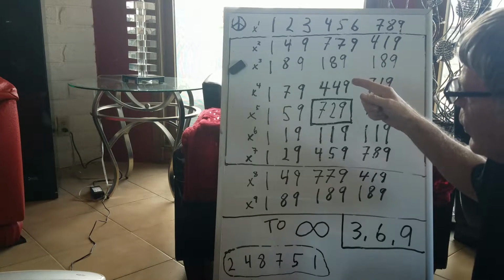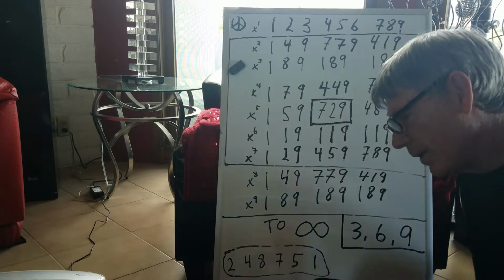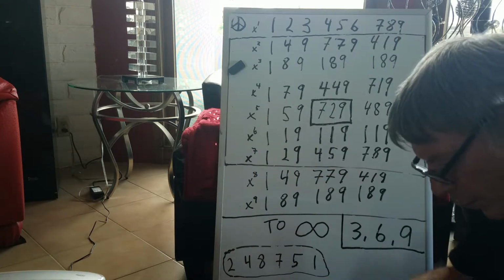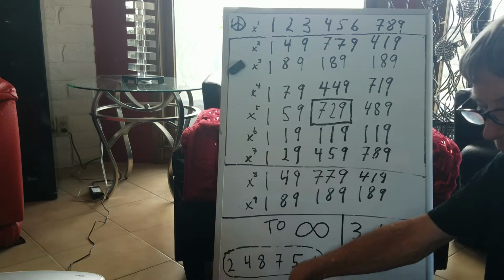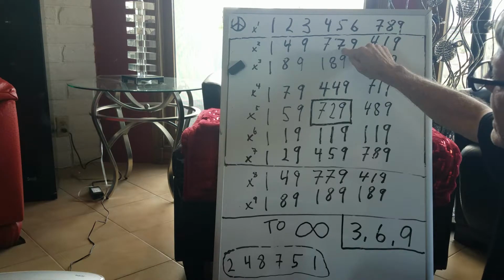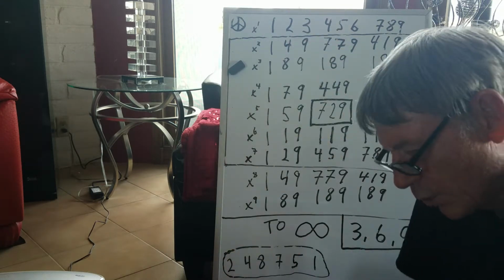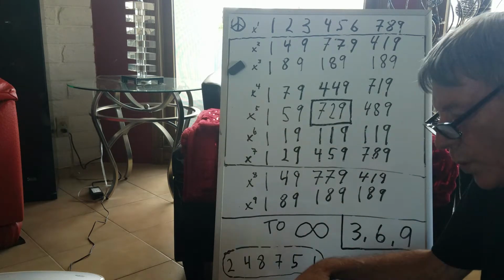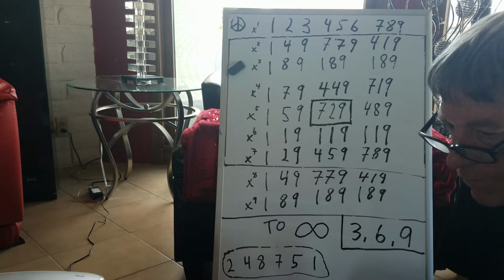The Universal Law of Numbers Part 4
Simple doesn't mean it's wrong.
Simple means it's right.
Simplicity is the key to life and the universe.
But it is more profound then it appears at first glance.
It literally describes the universe and everything about it.